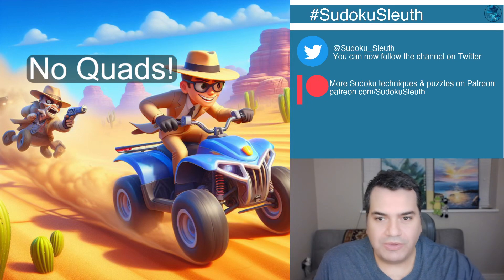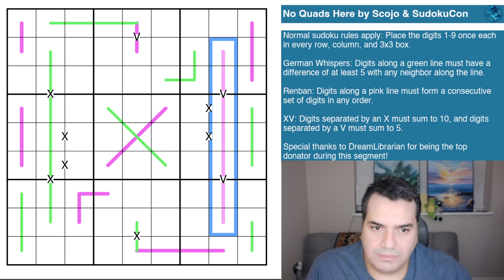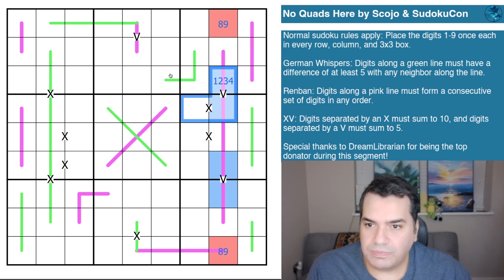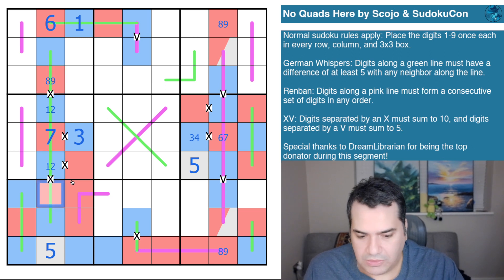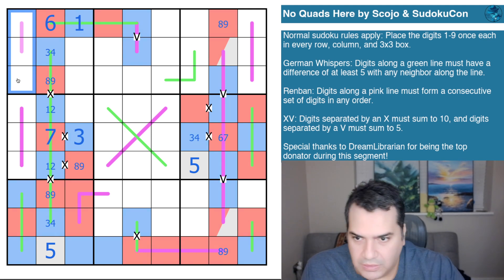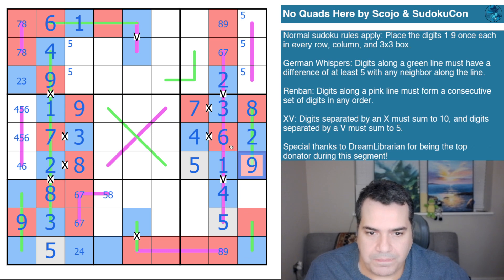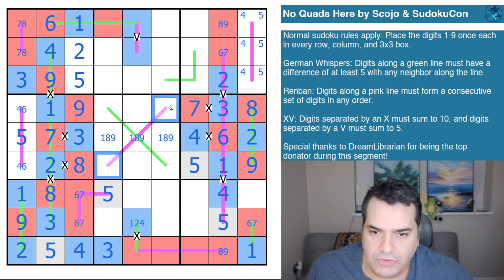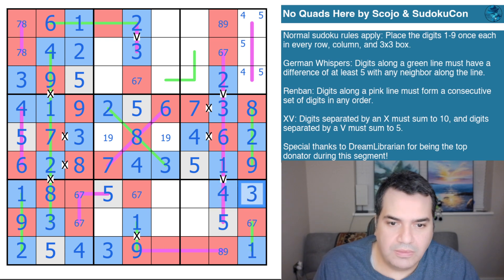No Quads!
Today's Puzzle:

This puzzle was set during the 24 hour SudokuCon fundraising livestream on November 5 2023 with rules chosen by donators.

Rules:

Normal sudoku rules apply: Place the digits 1-9 once each in every row, column, and 3x3 box.

German Whispers: Digits along a green line must have a difference of at least 5 with any neighbor along the line.

Renban: Digits along a pink line must form a consecutive set of digits in any order.

XV: Digits separated by an X must sum to 10, and digits separated by a V must sum to 5.

Special thanks to DreamLibrarian for being the top donator during this segment!